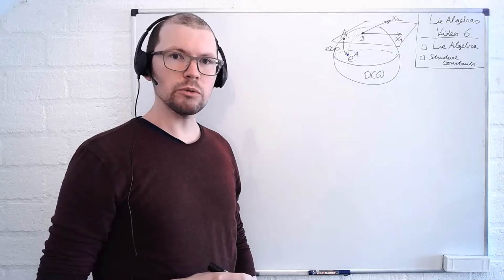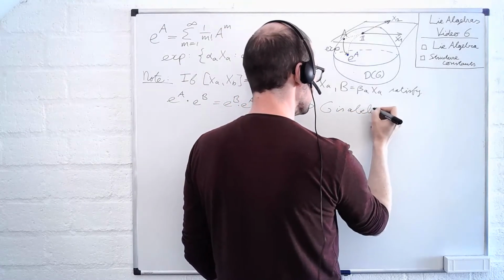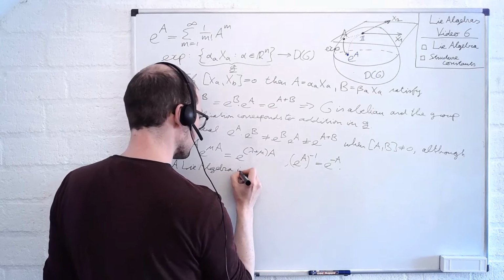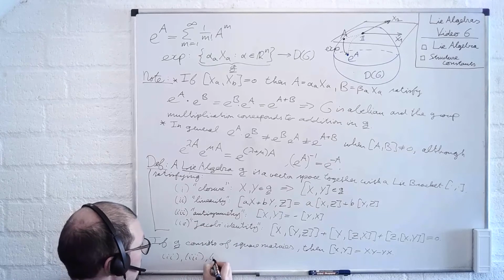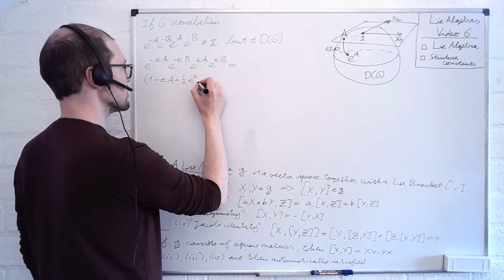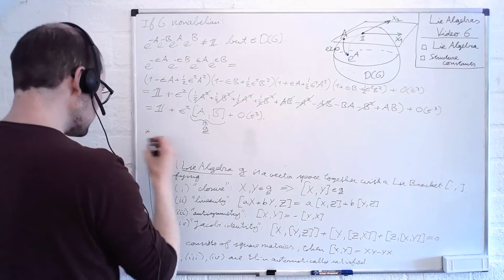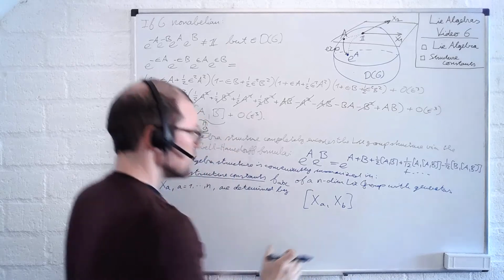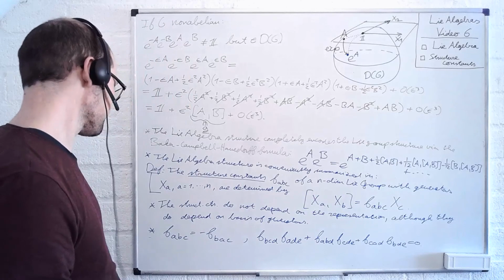Lie Algebras - Lecture 3: part 2/3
Topics covered in this video:
- Definition of a Lie algebra
- structure constants